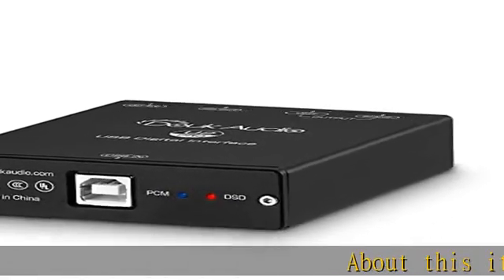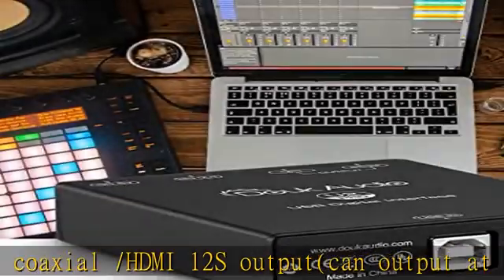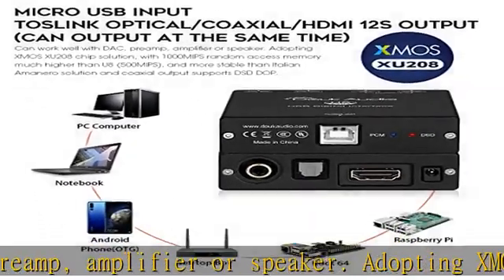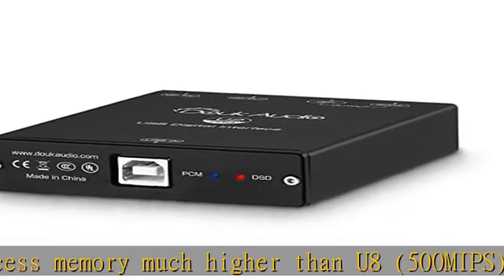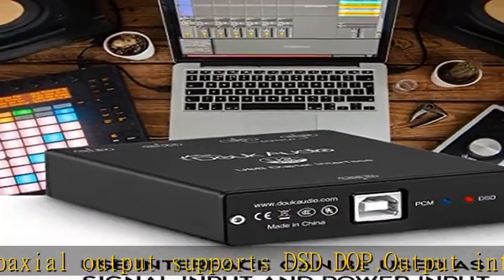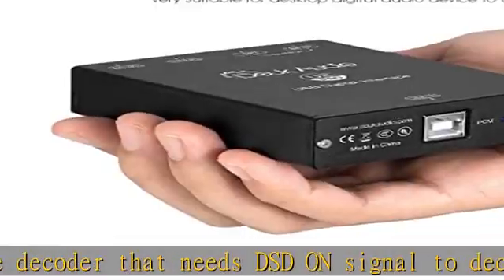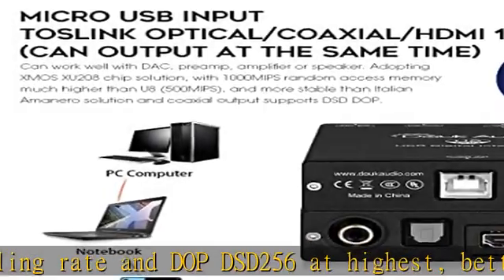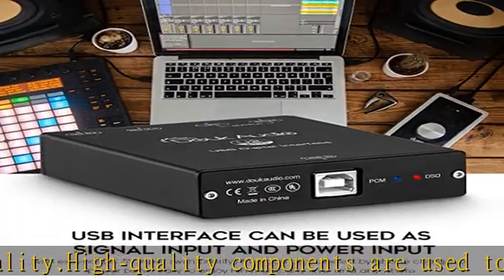Douk Audio U2 PRO XMOS XU208 Digital Interface, USB to TOSLINK Coaxial/Optical/HDMI IIS Audio Adapt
Douk Audio U2 PRO XMOS XU208 Digital Interface, USB to TOSLINK Coaxial/Optical/HDMI IIS Audio Adapter, for DAC/Preamp/Amplifier, Support PCM & DSD256